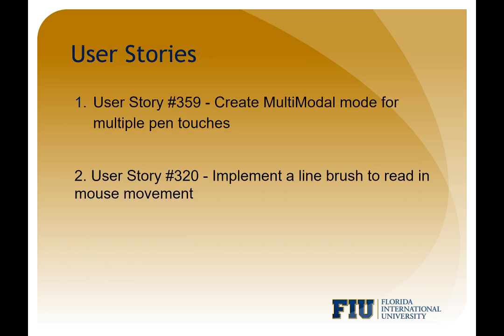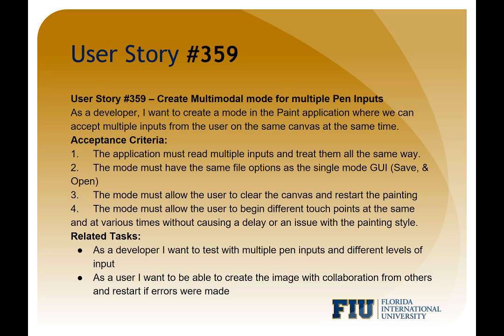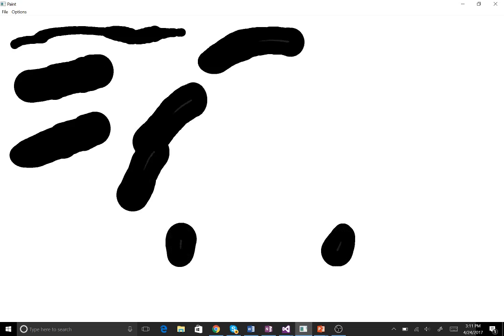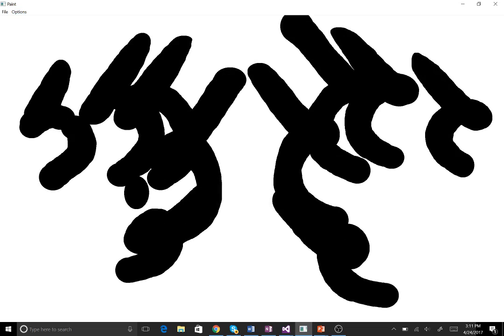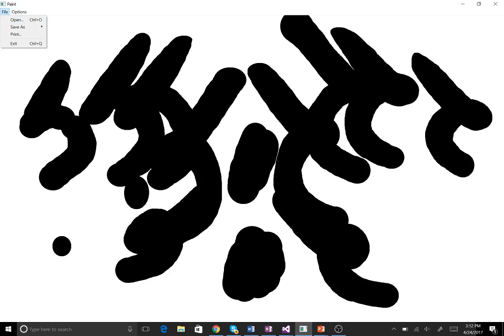Intro to Multimodal interactive paint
An introduction to multimodal interactive paint spring 2017